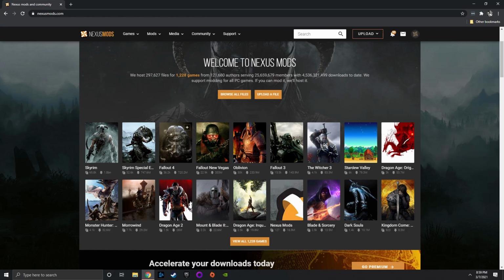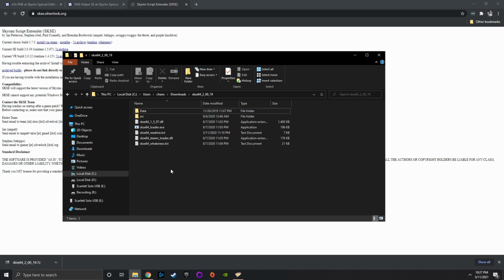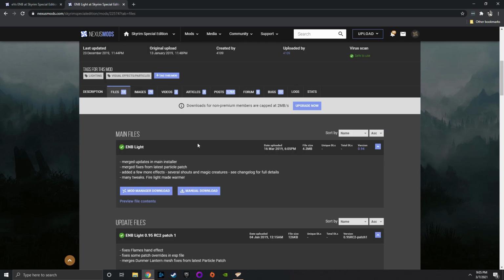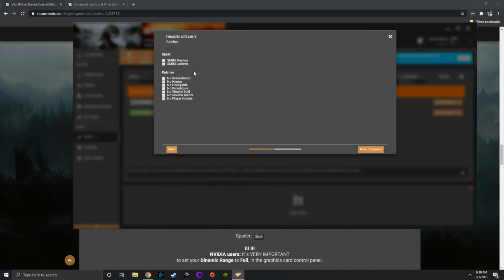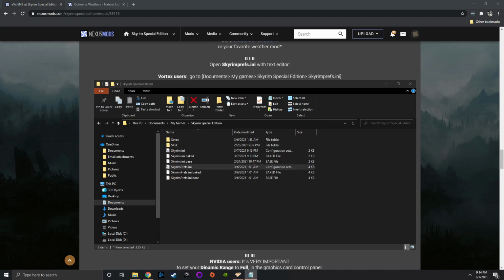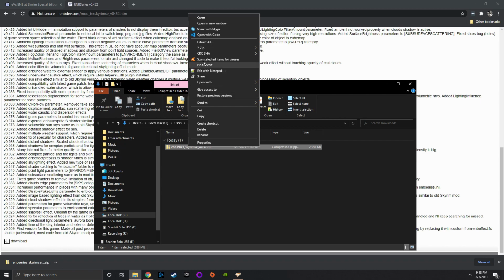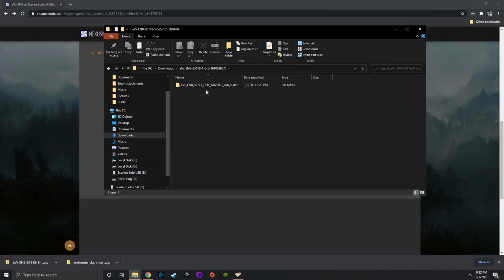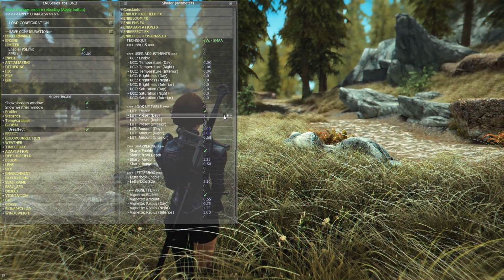How to Install eVx ENB for Skyrim Mods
How to Install eVx ENB for Skyrim Mods is a  comprehensive guide to install the eVx ENB on Skyrim: Special Edition. Similar steps could also be followed to install a large variety of the best Skyrim ENBs for free such as Rudy, Photoreal, True Visions, and RealLike ENB. This guide is similar to one of Gopher mod tutorials.

Below are instructions for a good time...